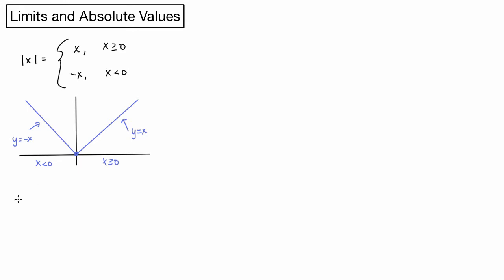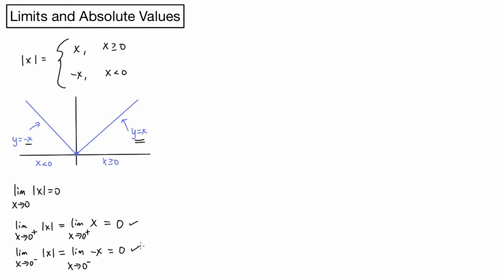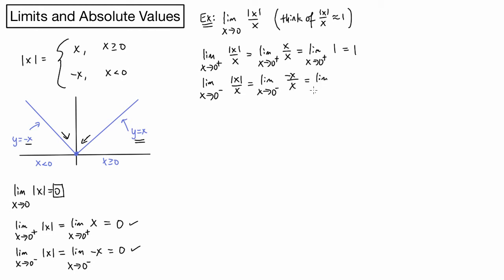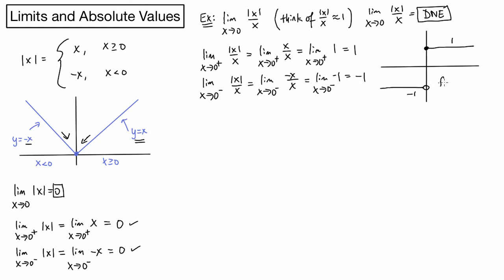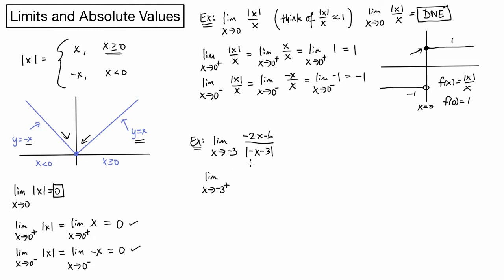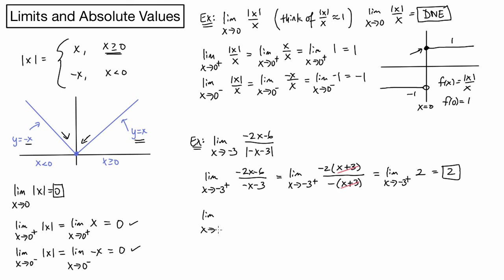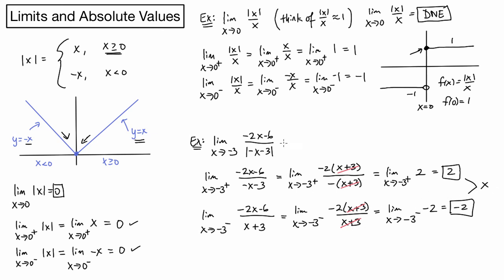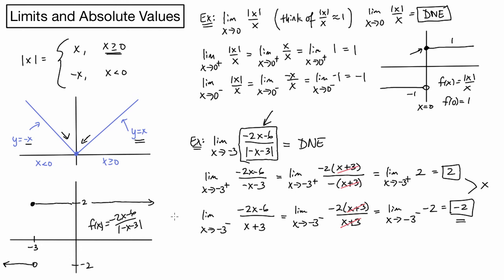48 Limits and Absolute Values